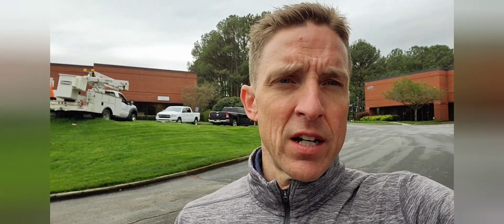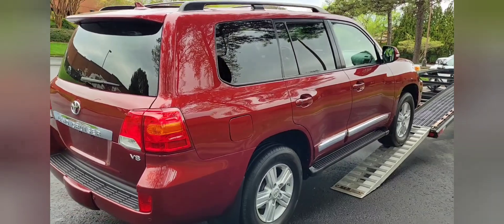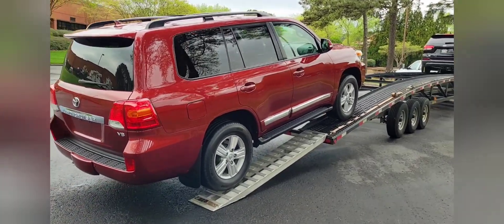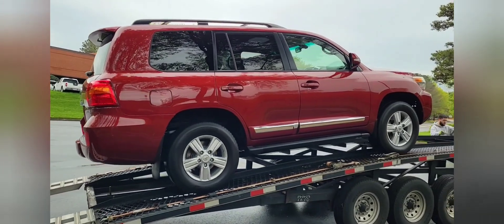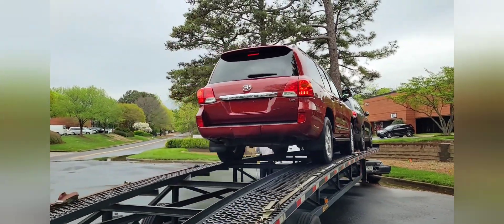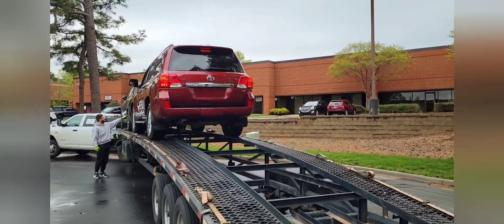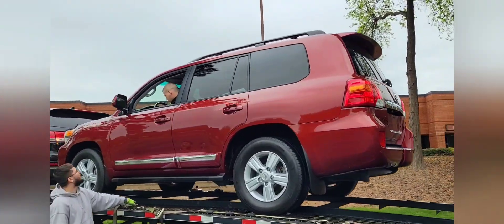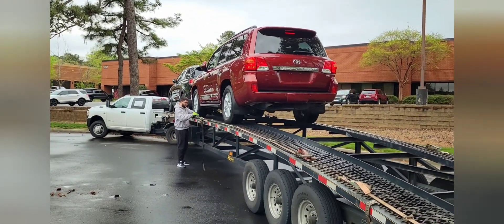Land Cruiser transport loading for sight unseen purchase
Today I am loading up a super clean and rare 200 series Land Cruiser headed to Alabama to meet it's new owner. Nice and easy loading just after the rain!